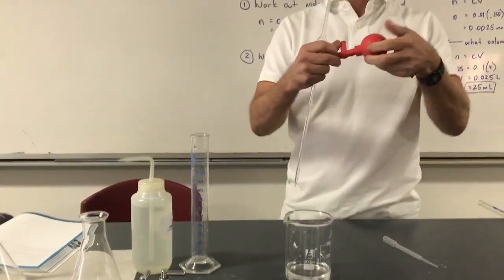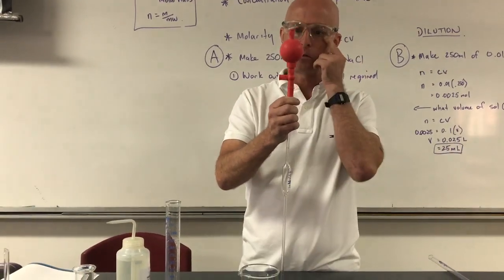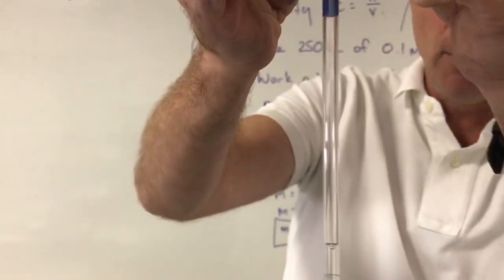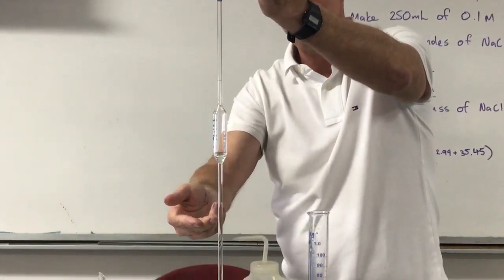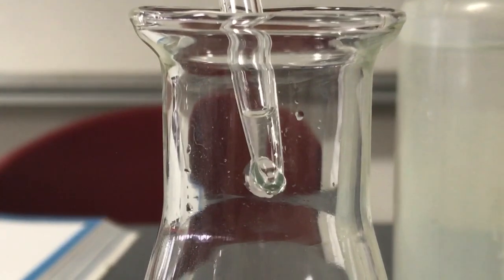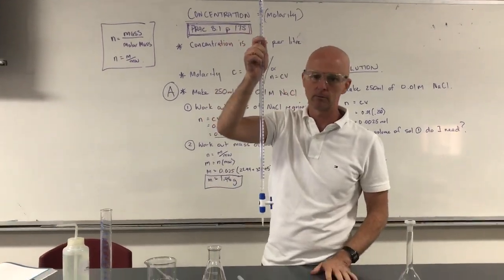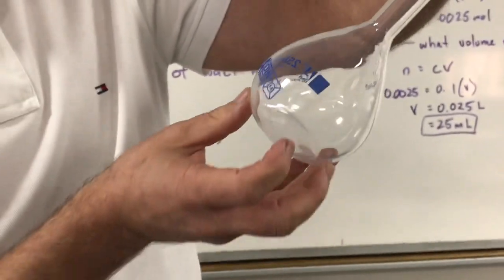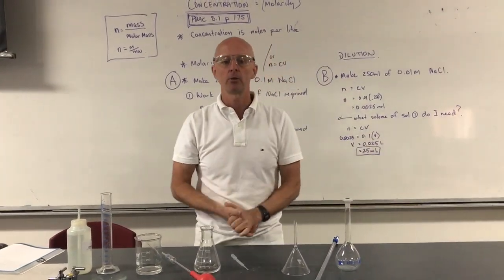Apparatus for Measuring Volumes of Solutions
Year 11
Chemistry in Focus page 179